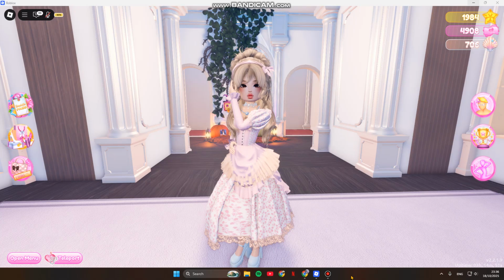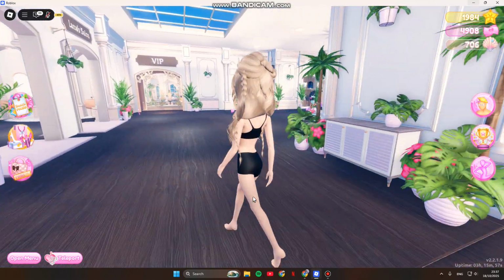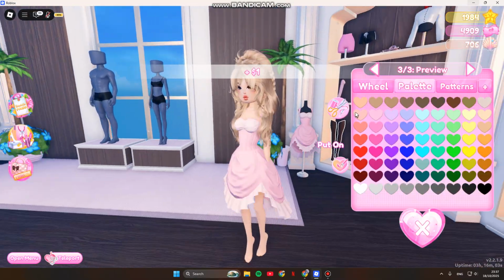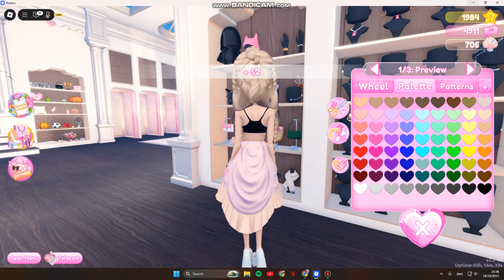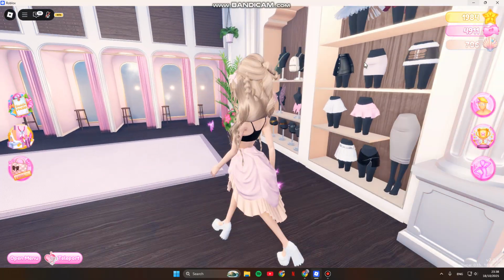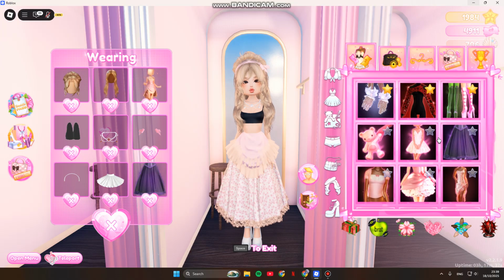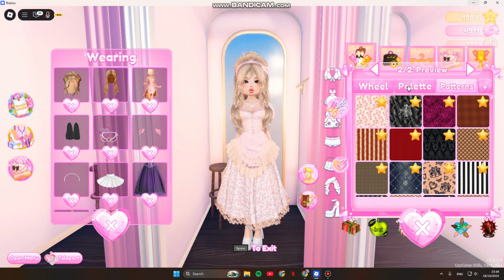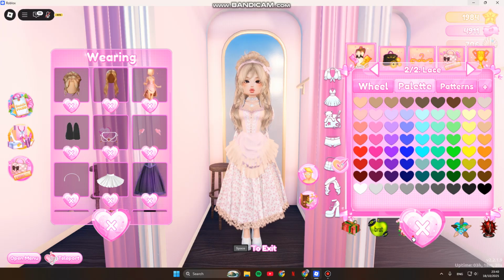Elegant Tea Party Glow-Up - How to Create a Perfect DTI Outfit for Sophisticated Style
Want to look classy and graceful for your DTI tea party theme? 🍵✨ Learn how to design the ultimate elegant and charming outfit that wins every runway!

👗 Step-by-step DTI outfit creation for tea party vibes
💎 Mix soft colors like white and brown for a refined look
🎀 Accessorize with necklaces, skirts, and headbands for extra charm
🌸 Perfect for elegant, girly, or spring-inspired DTI contests